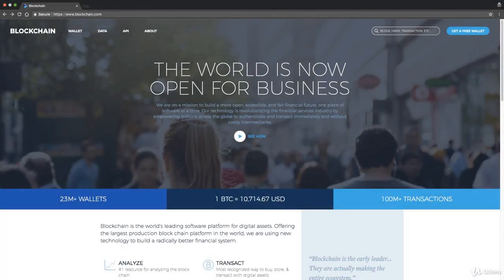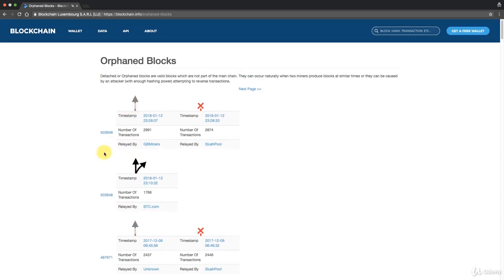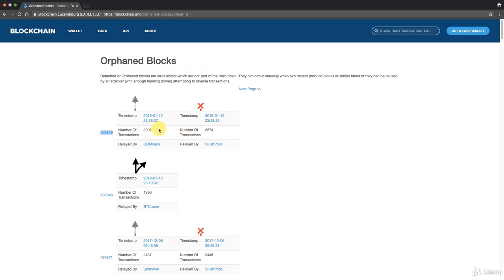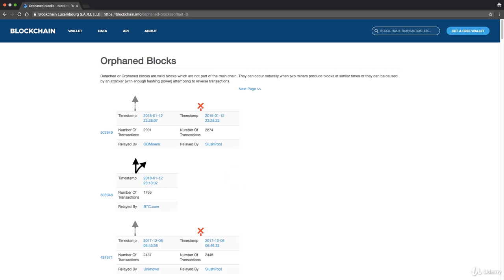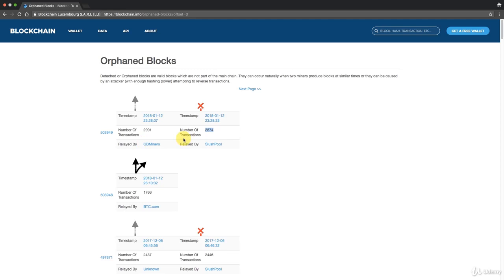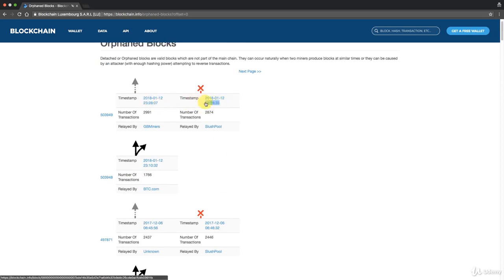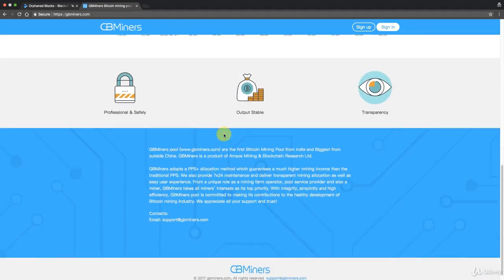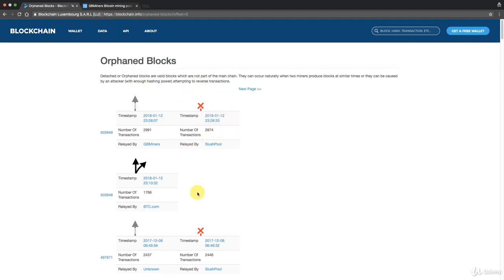training online free course